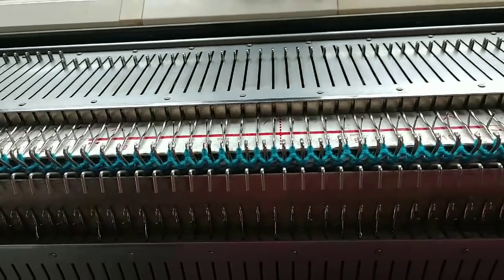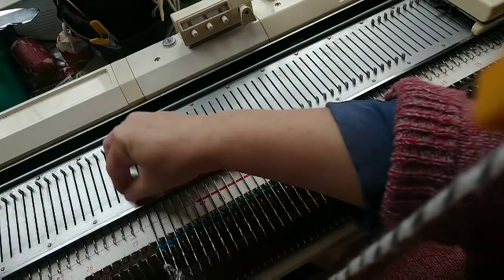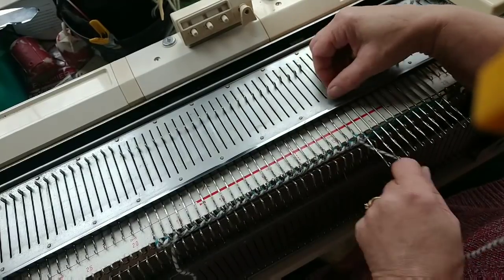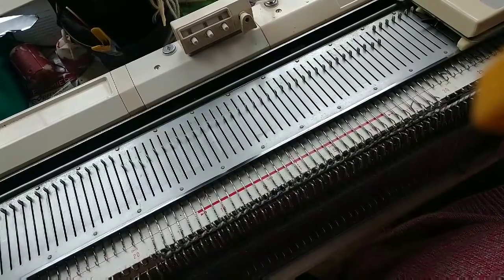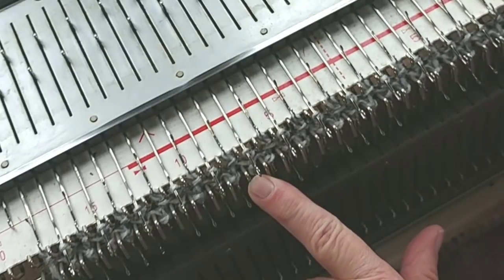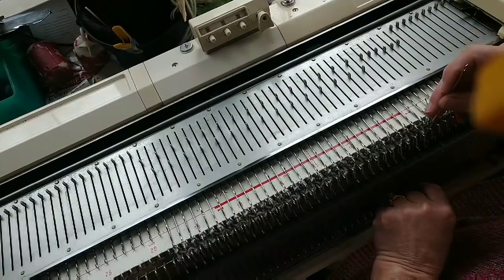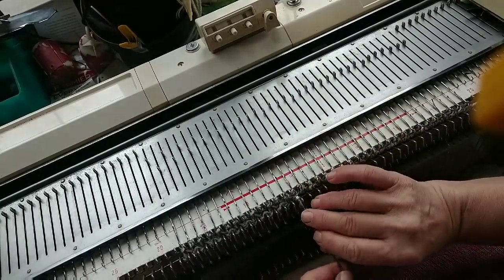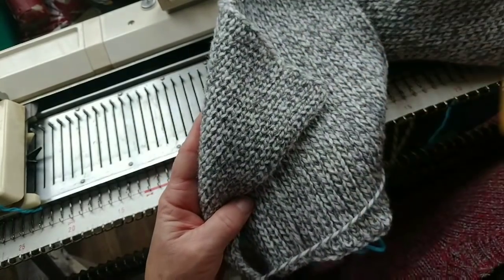Slipped Rib for Knitting Machines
Slipped rib is a stitch we don't use often but it can be very useful.